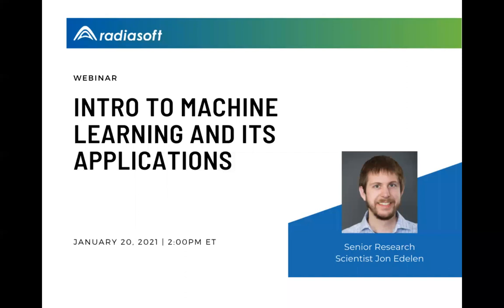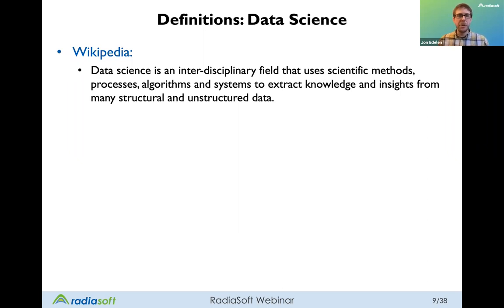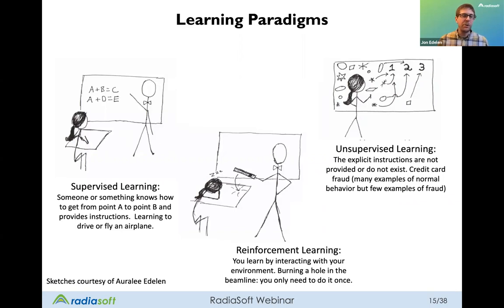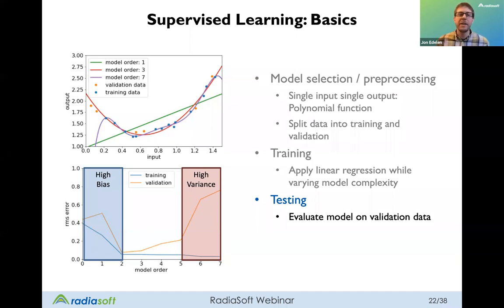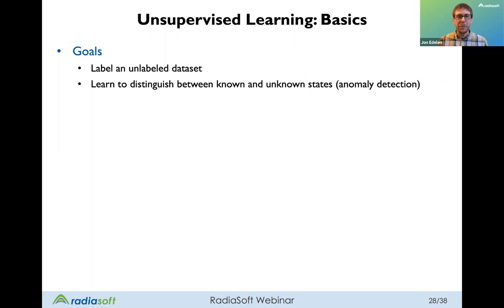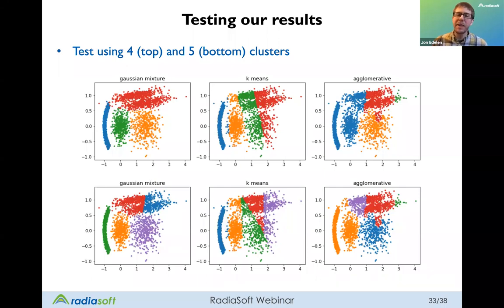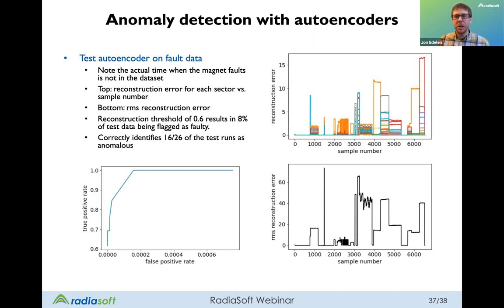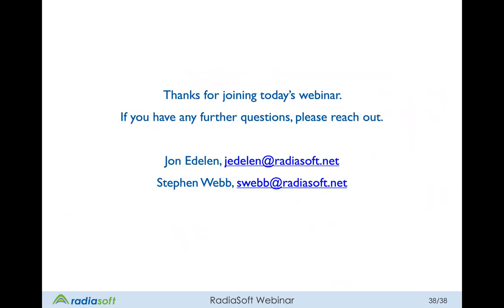Intro to Machine Learning and Its Applications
Machine learning applications in science and engineering are vast, but often opaque to the layperson. So, we’re pulling back the curtain with an overview of machine learning and diving into its strengths and weaknesses.

Intended for those with little ML background, this webinar will define standard terminology and use thought experiments to contextualize how modern machine learning tools can be applied to real-world problems in science and engineering. We’ll conclude with a discussion of the broader machine learning and automation landscape, including examples combining classical methods with modern ML tools.